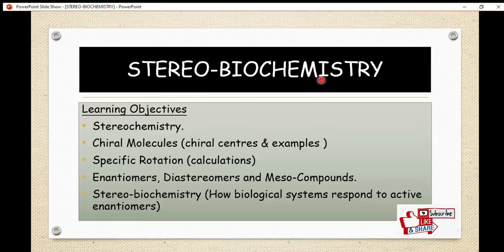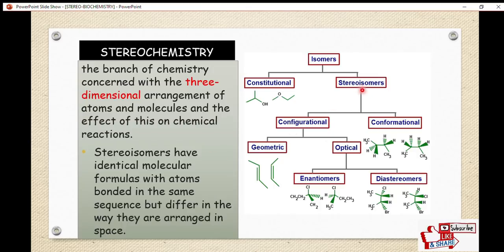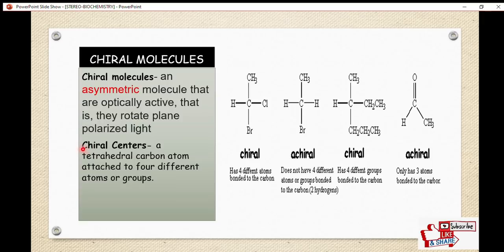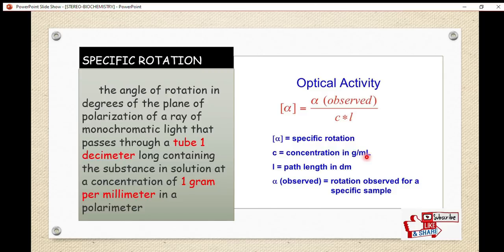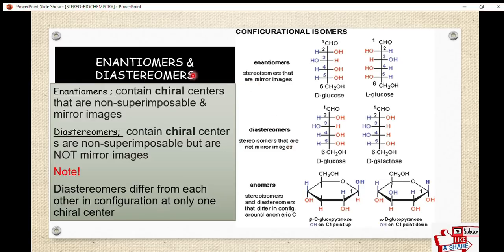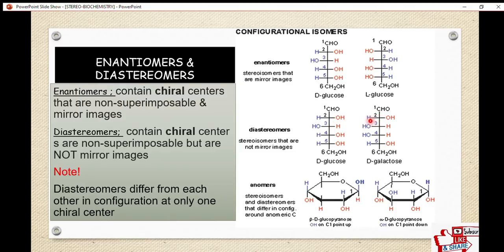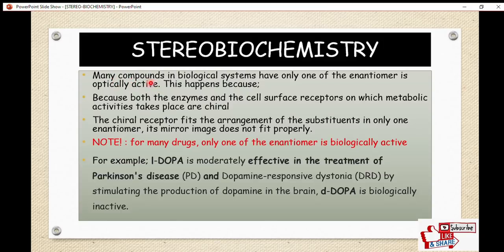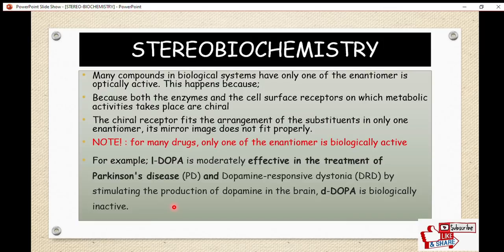Enantiomers and Diastereomers and Meso compounds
This video gives more explanation on on stereochemistry, chiral molecules, chiral centers, specific rotaion of molecules, enantiomers, diastereomers and meso-compounds and more.